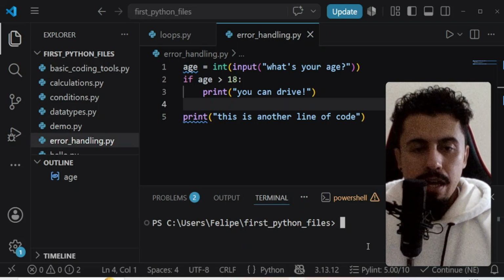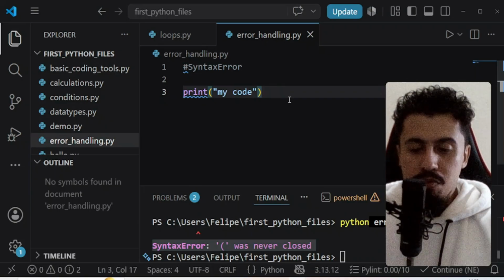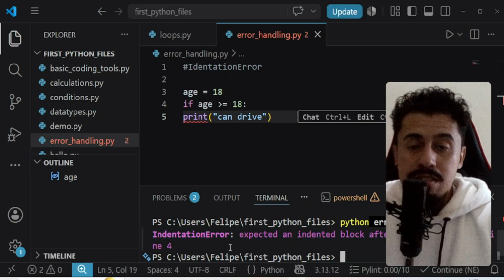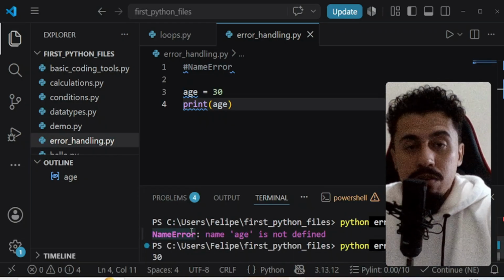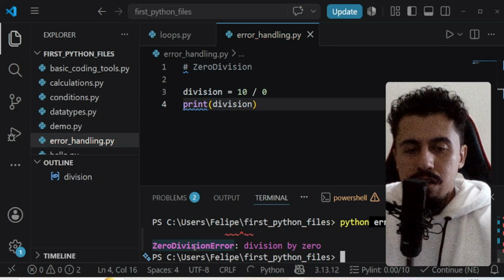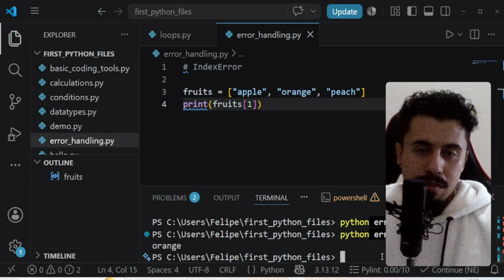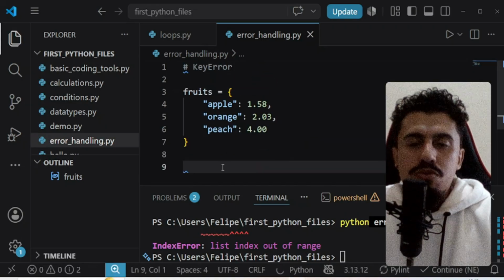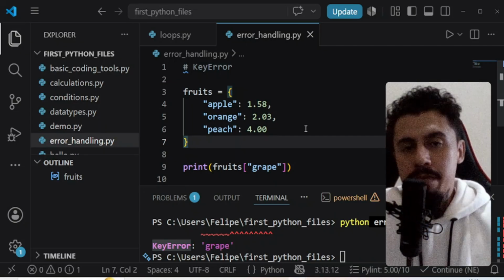common exceptions in python